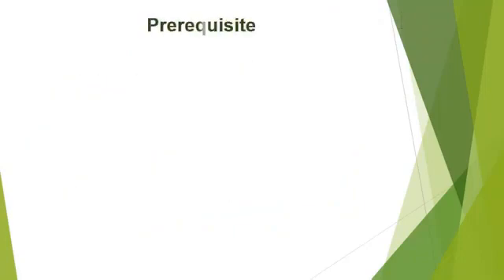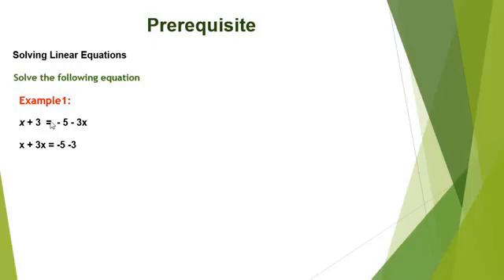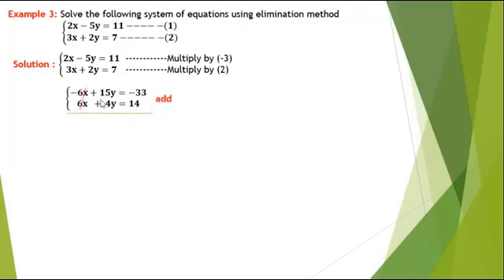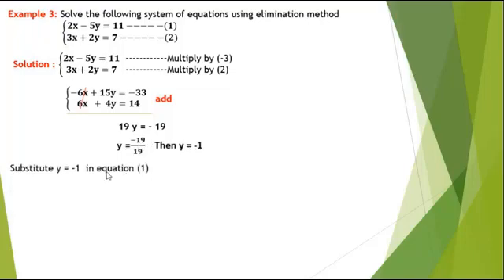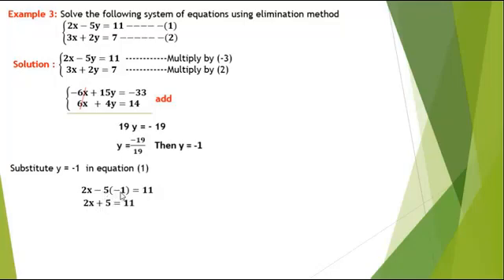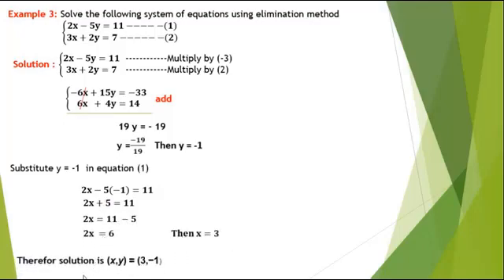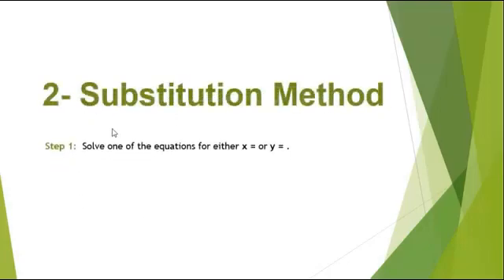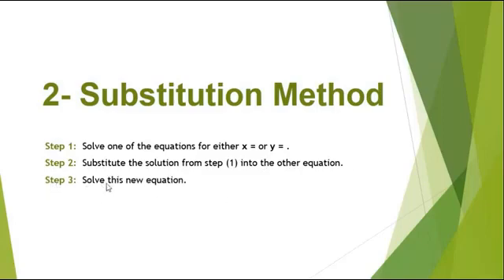System of equations - Grade 9 / Ibrahim Awad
Solving system of equations by:
1- Elimination method.
2- Substitution method.
3- Comparison method.